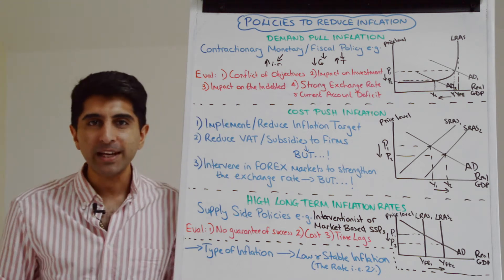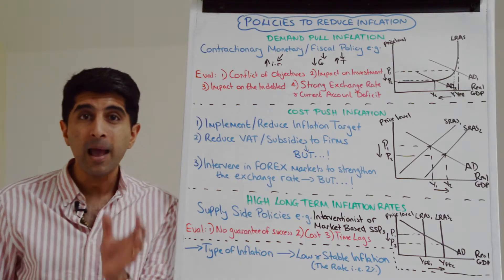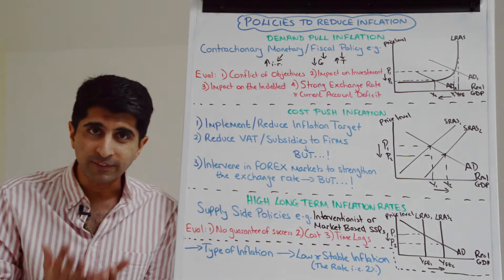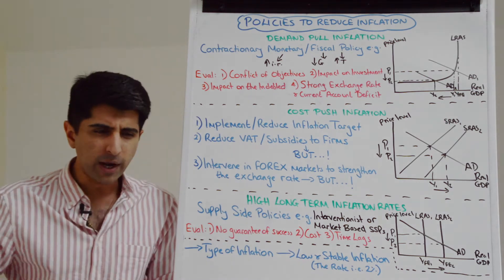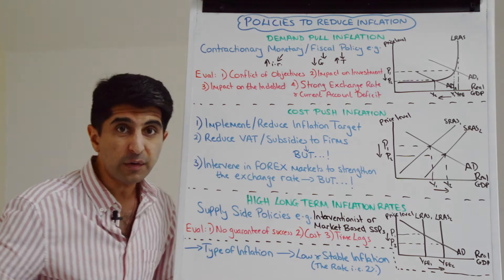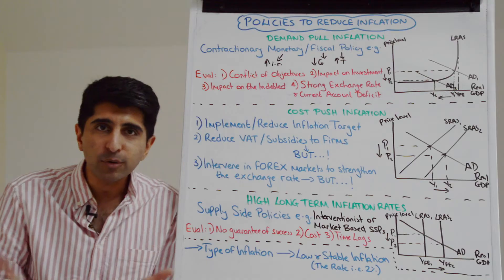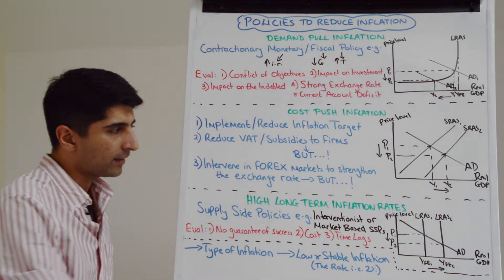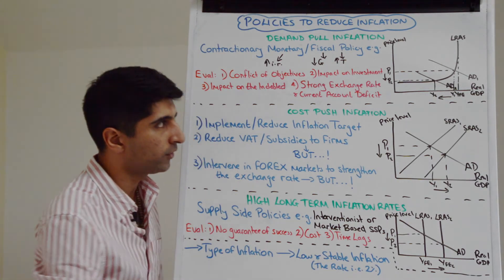Y1 41) Policies to Reduce Inflation (Demand Pull, Cost Push) - With Evaluation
Policies to Reduce Inflation (Demand Pull, Cost Push) - With Evaluation